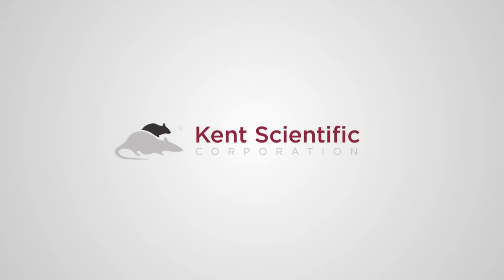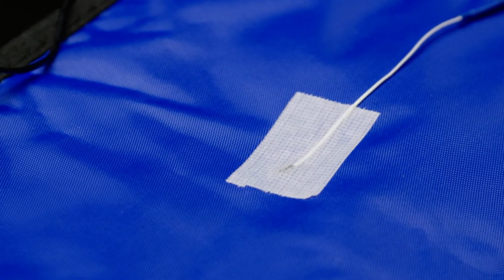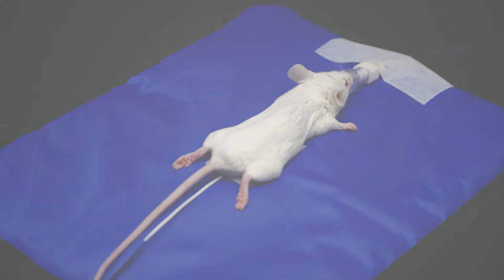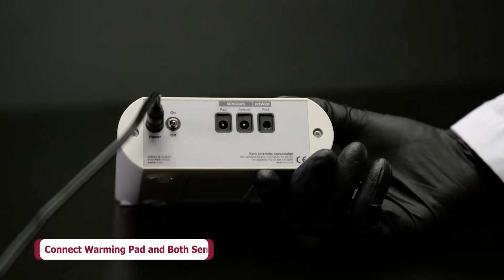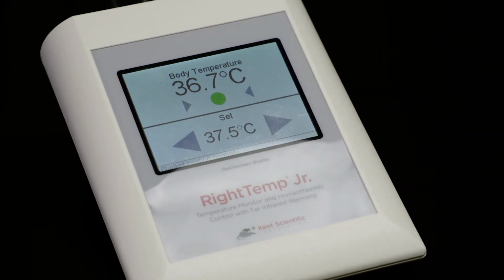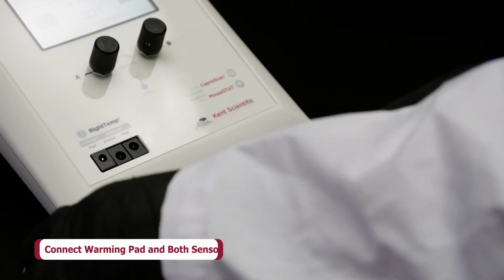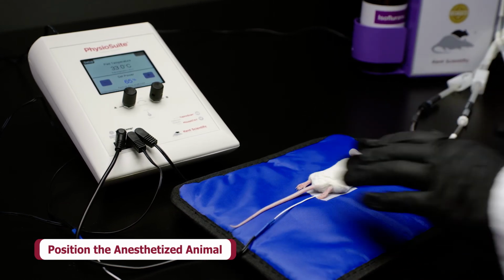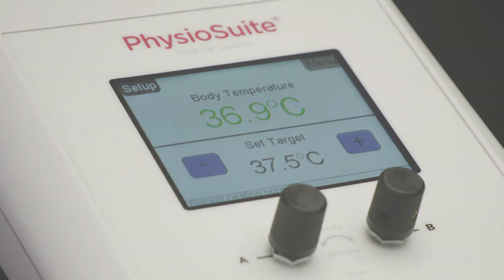Far Infrared Warming Systems and Use Protocol